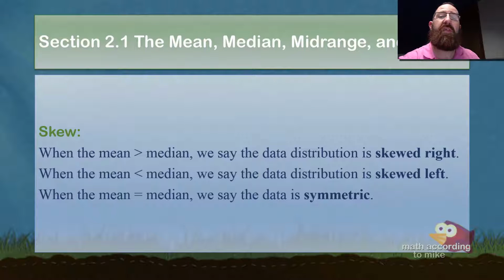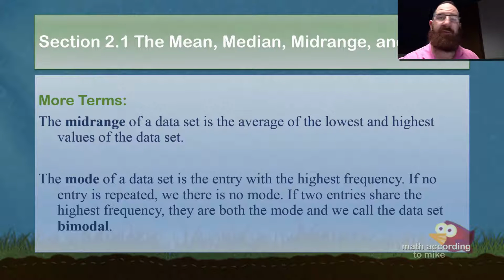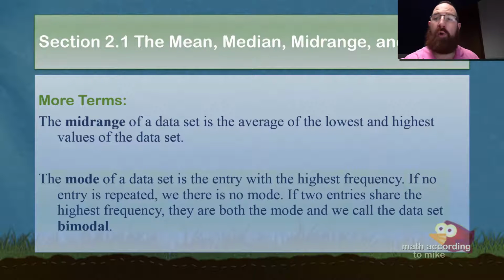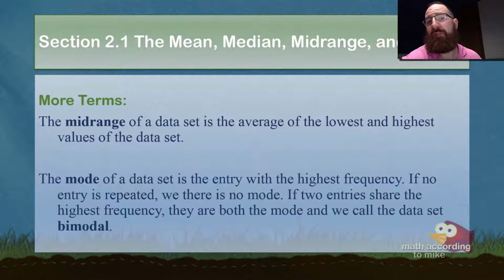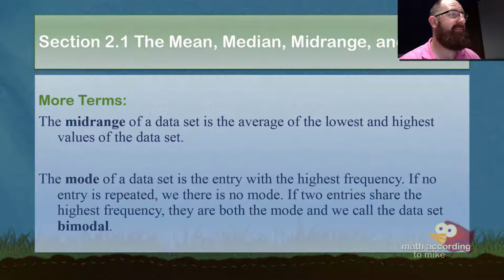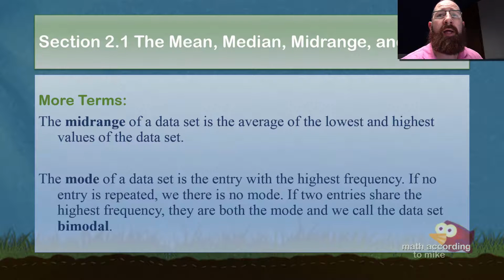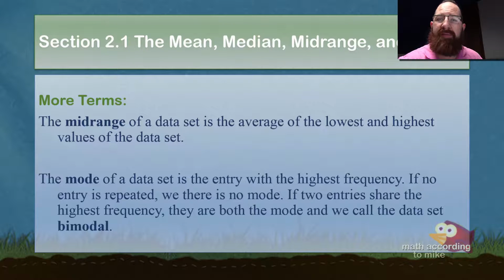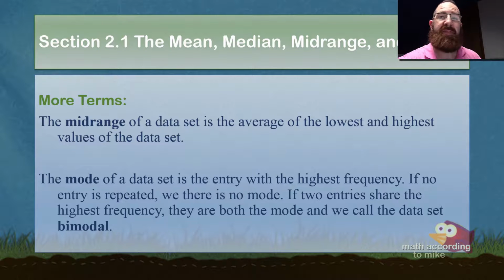Section 2.1 Part 2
Defining Skew, Midrange, and Mode